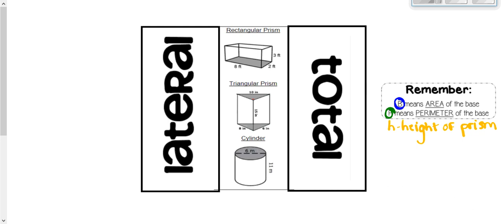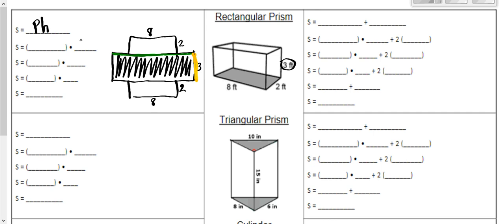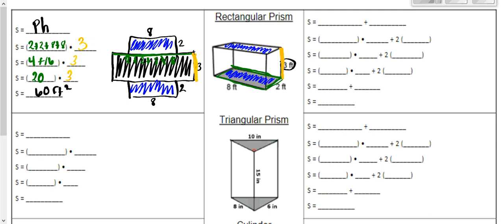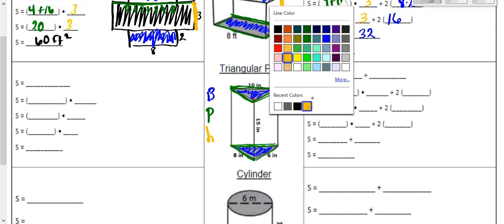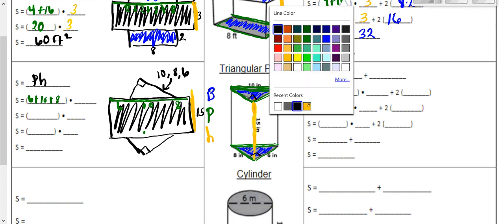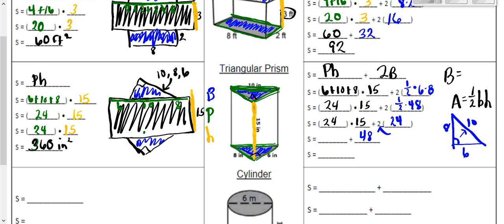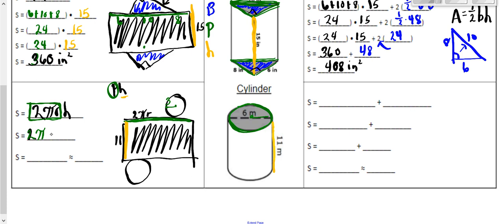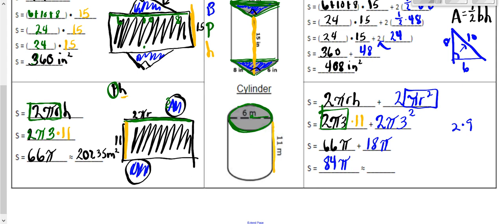Surface Area Foldable